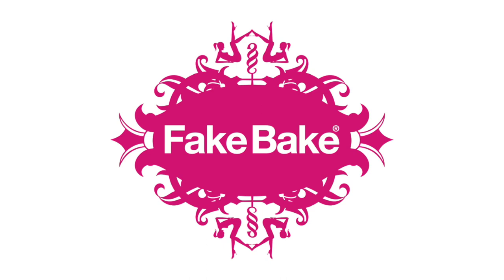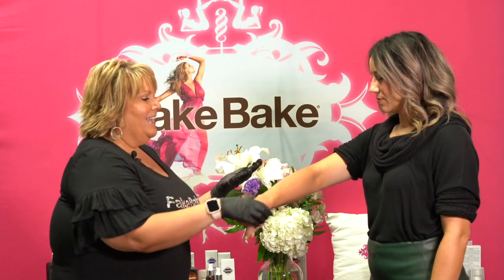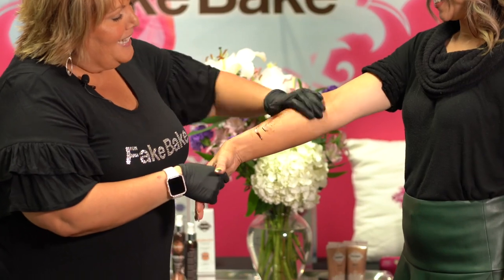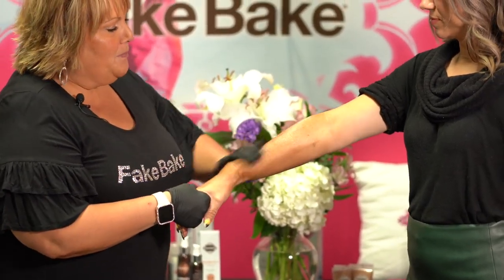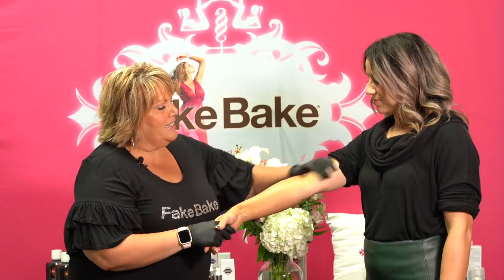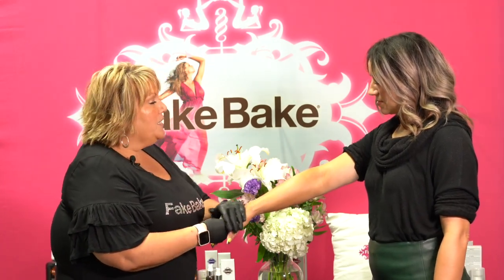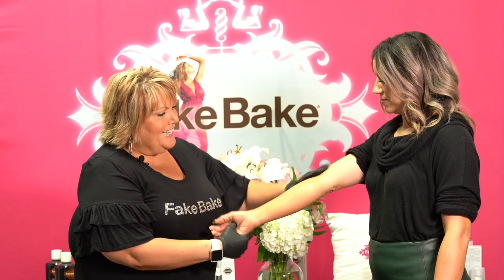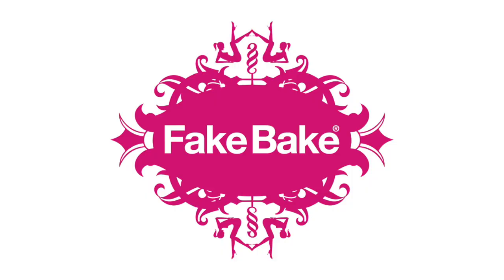Fake Bake Double Shot Espresso Tan Instructional Video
Here is the how to on our absolute darkest self-tanner.